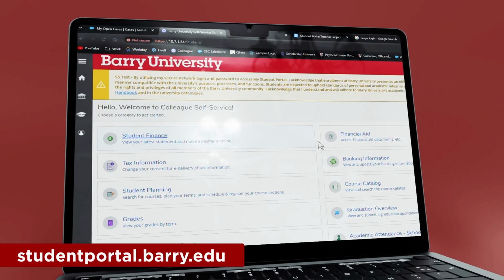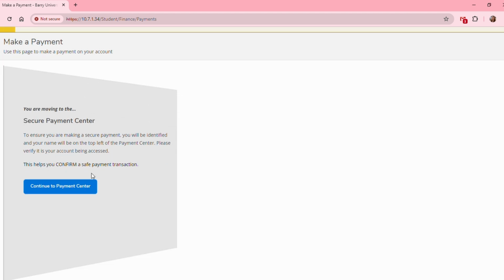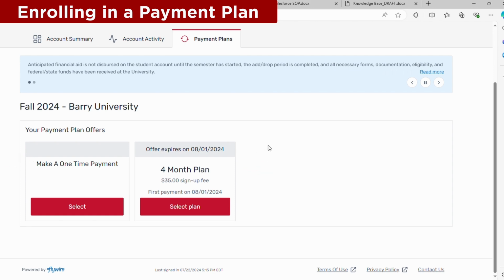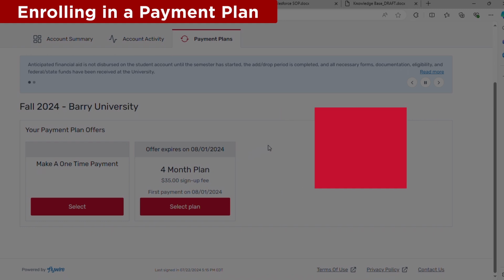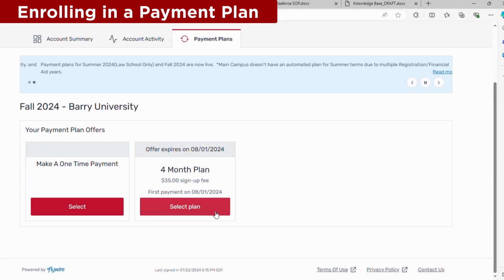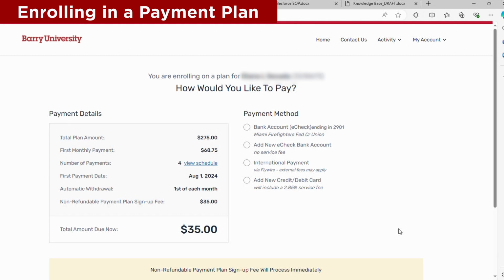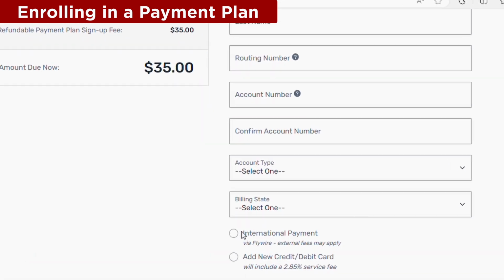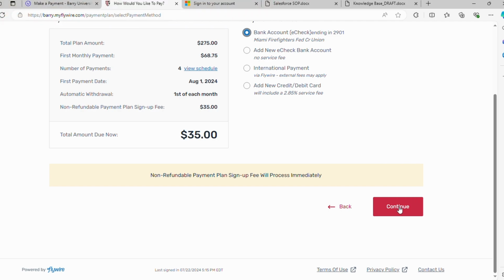How to Enroll in a Payment Plan | Barry University Tutorial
Looking for a way to manage your student account balance throughout the semester? In this tutorial, we'll show you how to sign up for Barry University’s interest-free payment plan, which helps students avoid late fees and spread payments over time. Learn how to access the payment center, enroll in a plan, and adjust your monthly installments. For more help, visit our Student Service Center in Farrell Hall. Take control of your payments today!